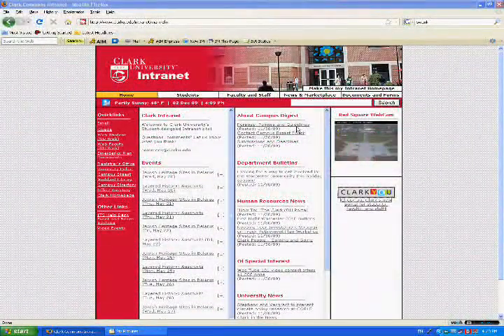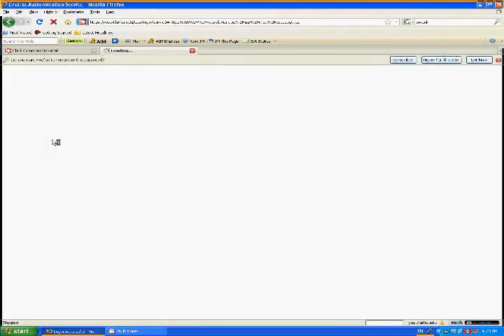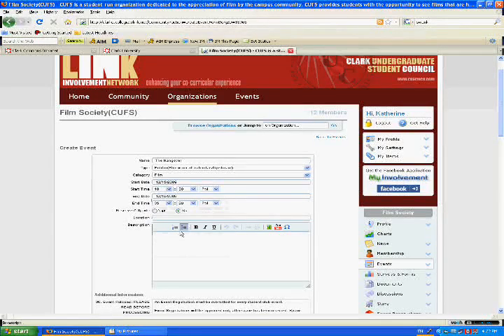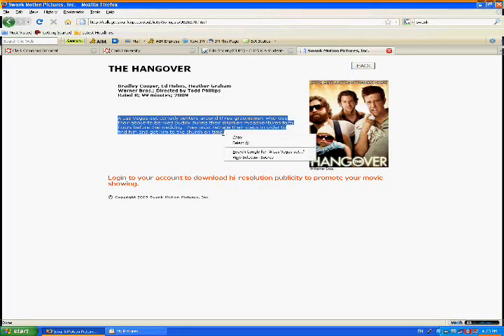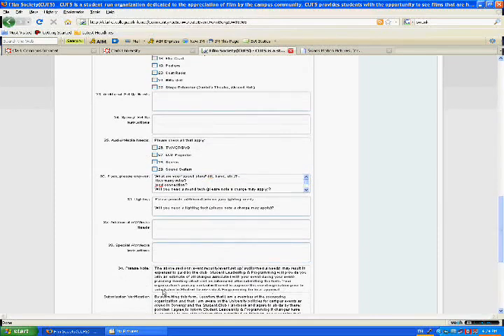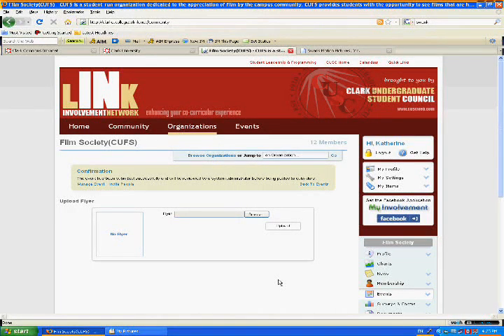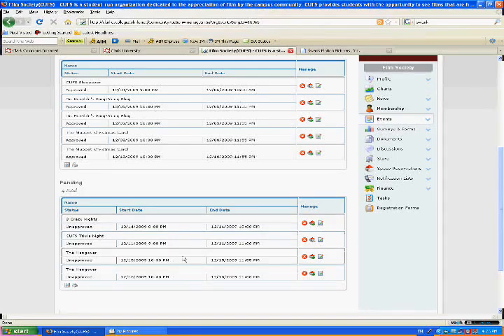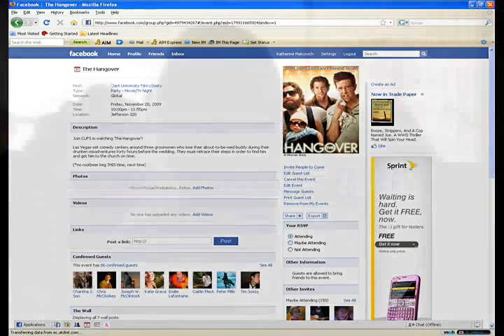CUFS Tutorial: Events on LINK.wmv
A quick tutorial on how to create and publicize events using LINK, the Clark University Student Organization Planning website. You can only plan an event if you have administrative privileges on LINK to your club, in this example, Clark University Film Society (CUFS).